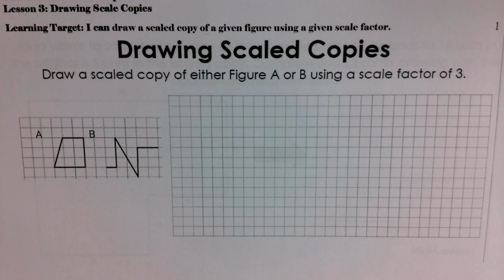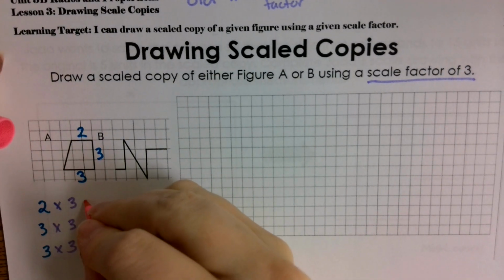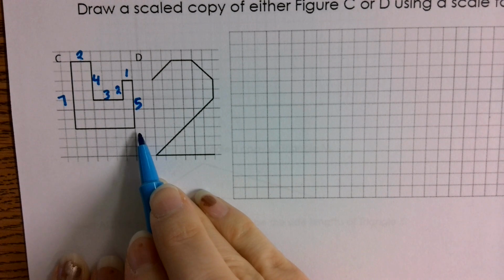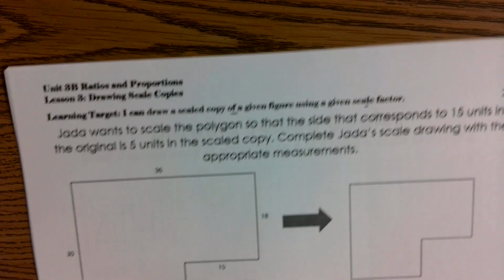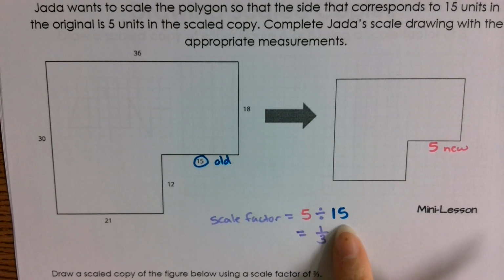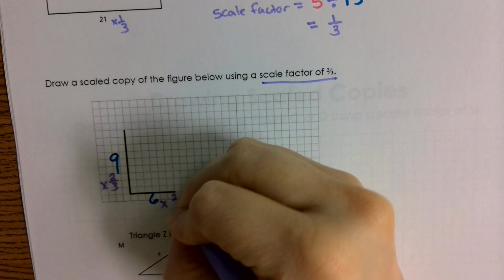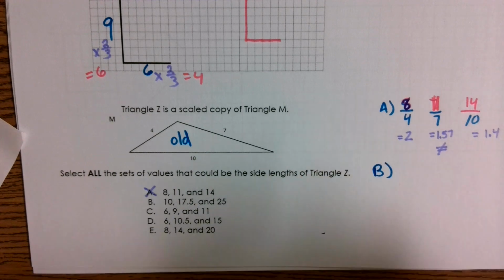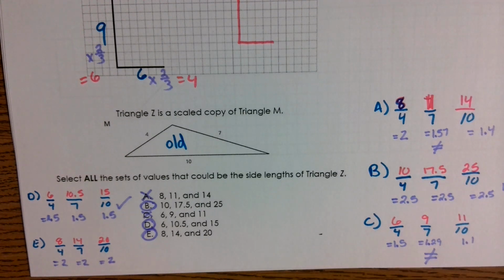1-8-24 Drawing Scale Copies